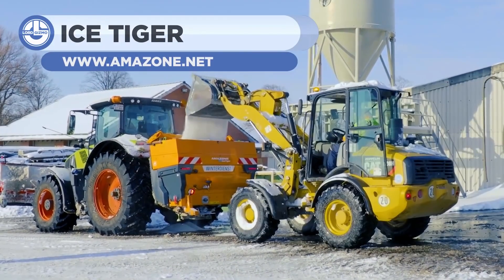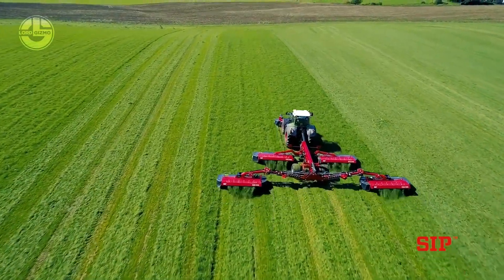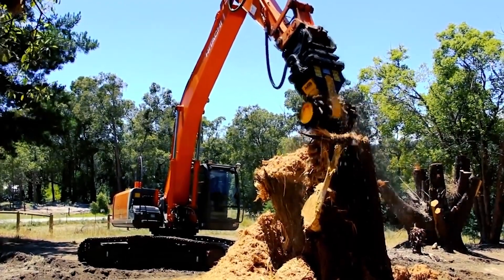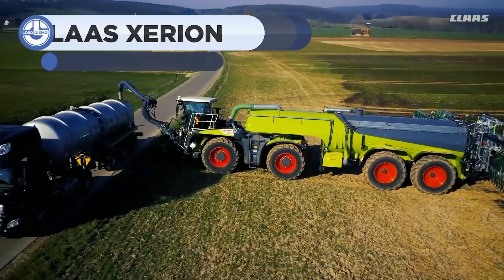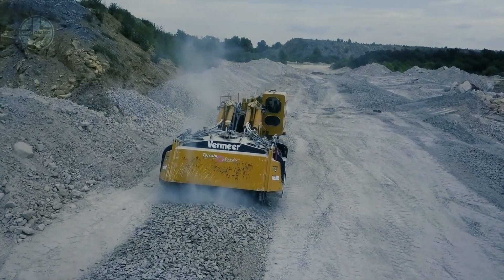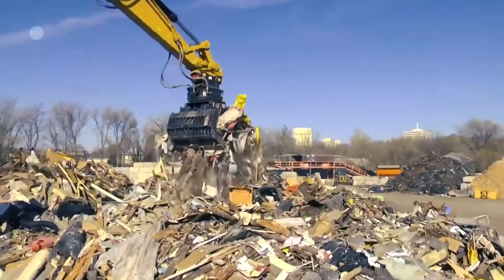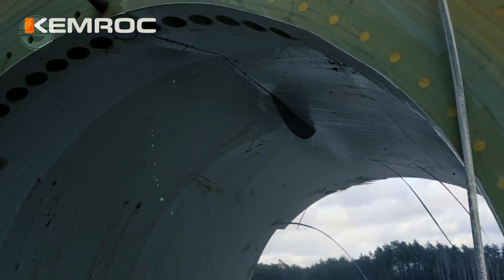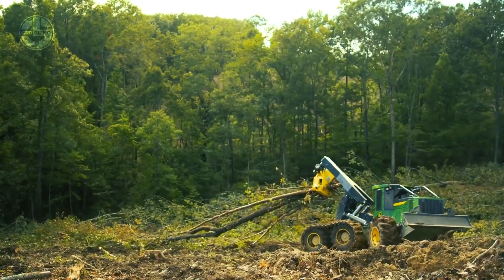INCREDIBLY Crazy Powerful And Ingenious Machines | Powerful Machines That Are At Another Level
Welcome back to another video from Lord Gizmo. Today, we will show some powerful and ingenious machines you need to see.

0:00 INTRO

00:15 ICETIGER WINTER SALT SPREADER | AMAZONE

01:17 SILVERCUT DISC 1500 T

02:20 MB-R900 DRUM CUTTER

03:07 YERLİ MAKİNA COMPRESS 120

04:28 CLAAS XERION 4200 SADDLE TRAC

05:14 VERMEER T1255 III

06:43 CAT® ATTACHMENTS G312 GC DEMOLITION & SORTING GRAPPLE

07:26 KEMROC KDS DIAMOND CUTTER WHEEL

08:51 JOHN DEERE 768L-II BOGIE SKIDDER